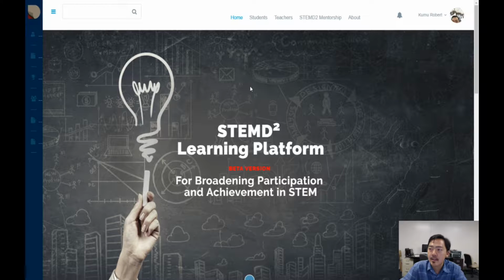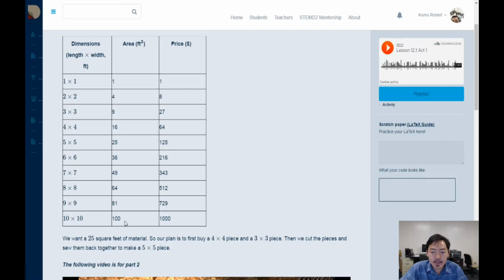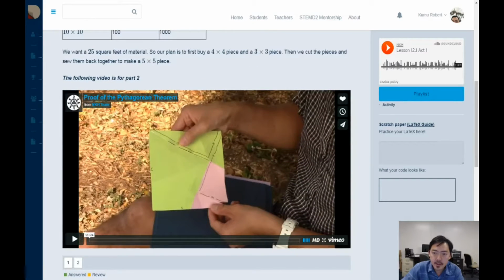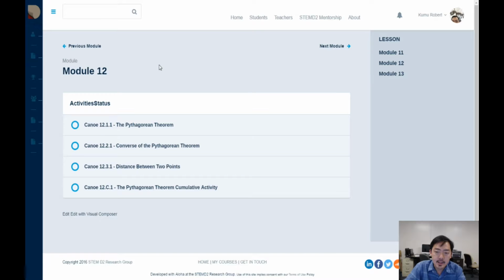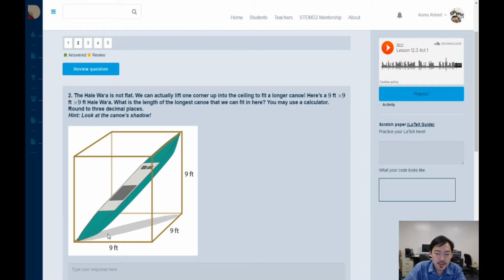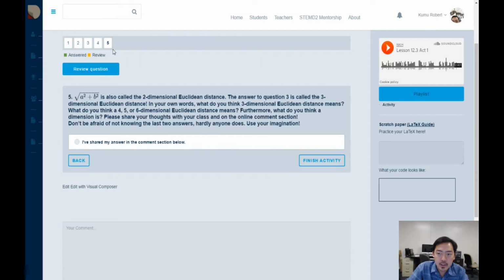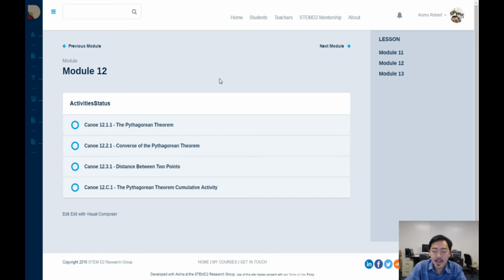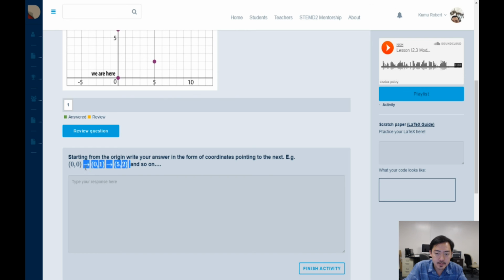Module 12 - Let's Build a Canoe